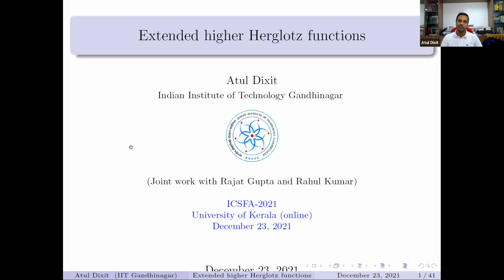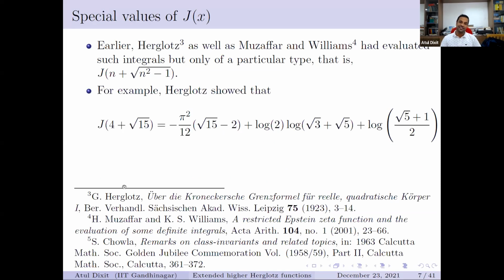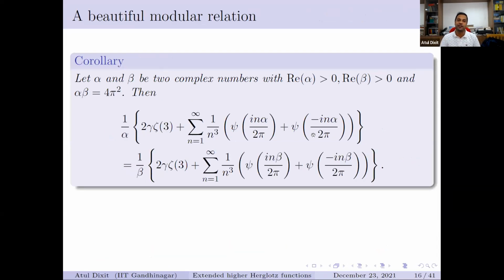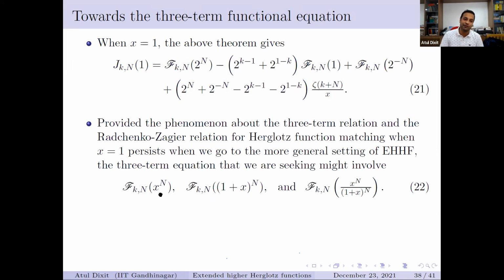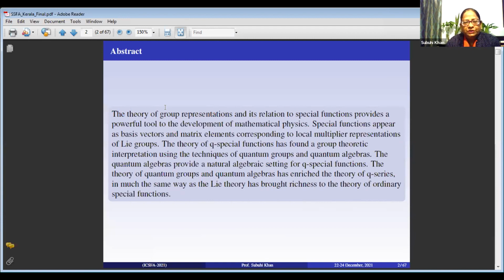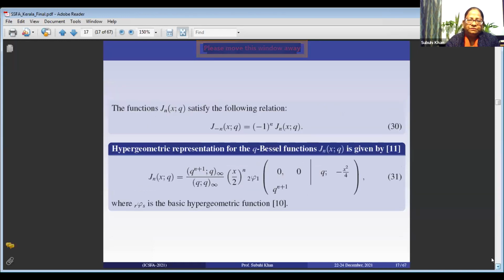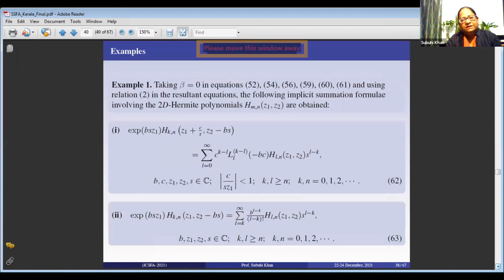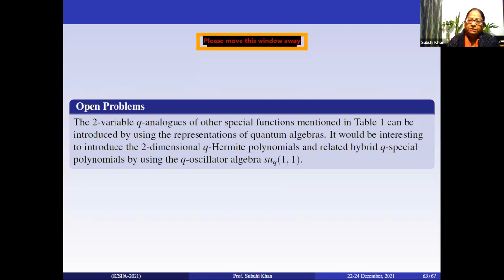ICSFA-2021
International Conference of Special Functions and their Applications-2021